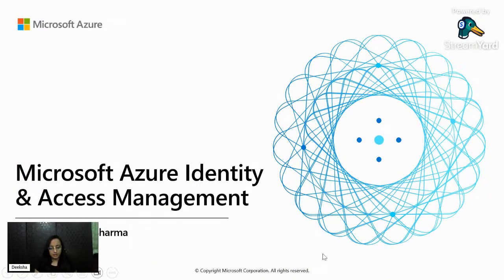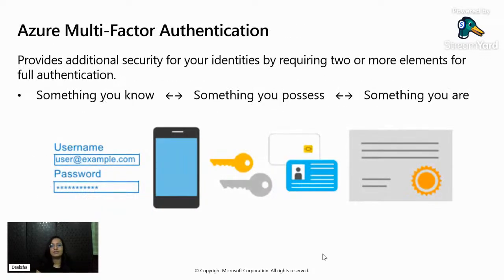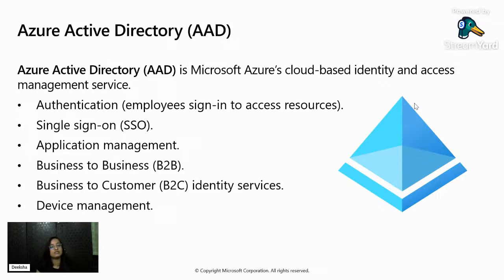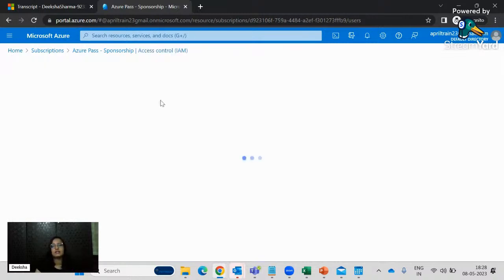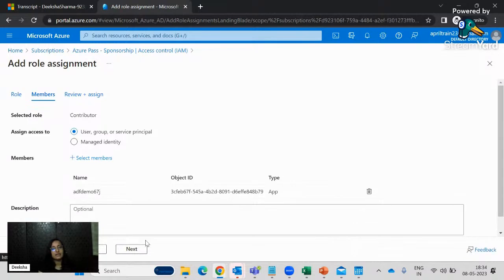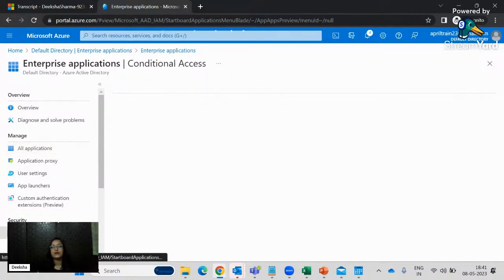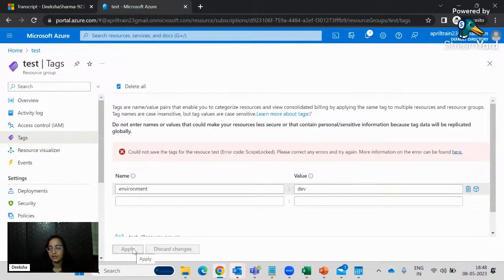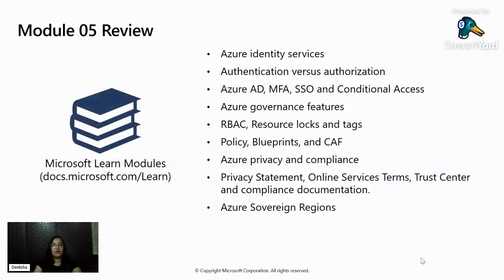Microsoft Azure Identity And Access Management | Azure L:earning Series